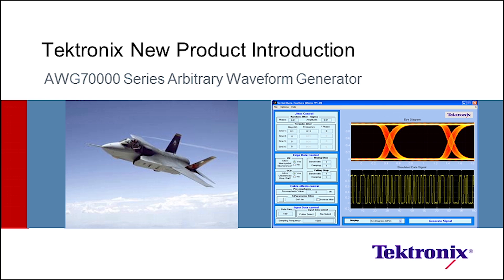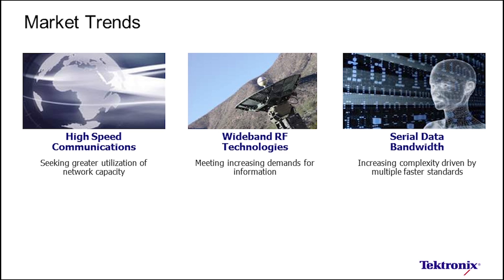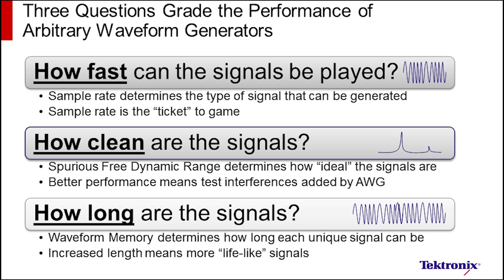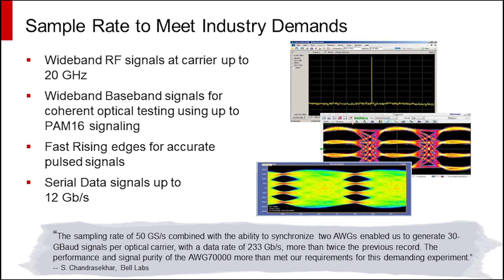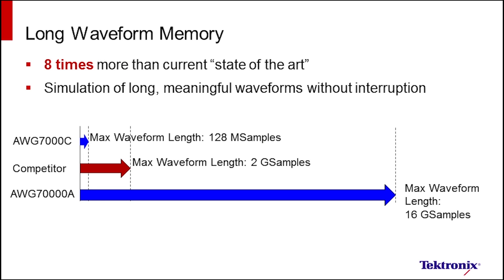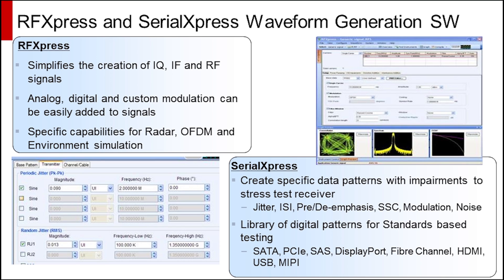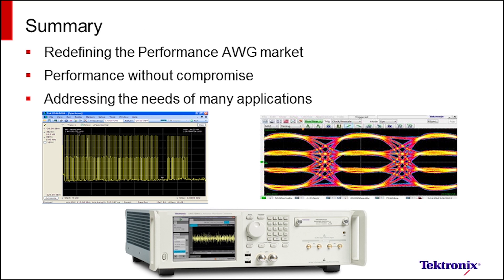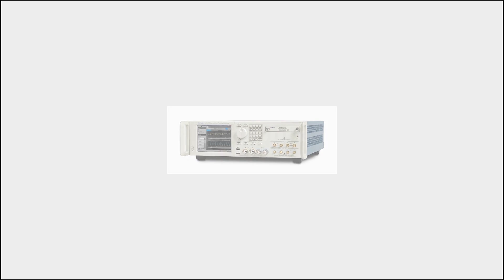Tektronix AWG 70000 Series Arbitrary Waveform Generator